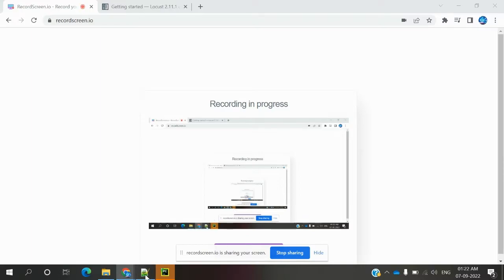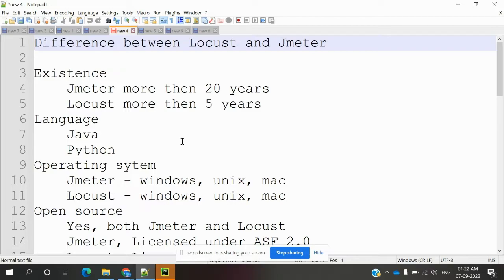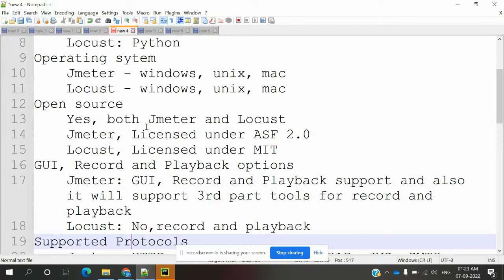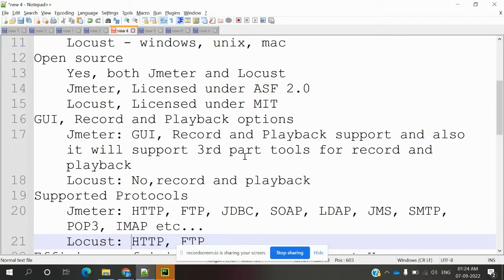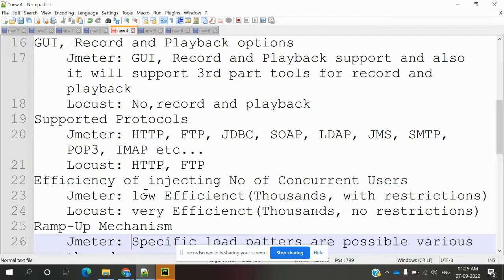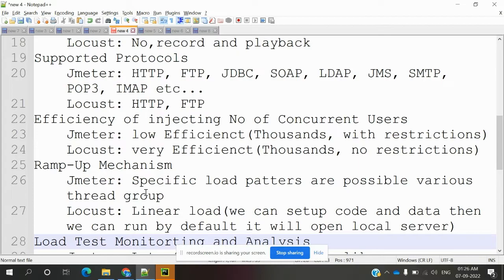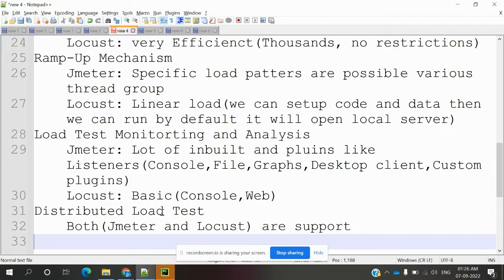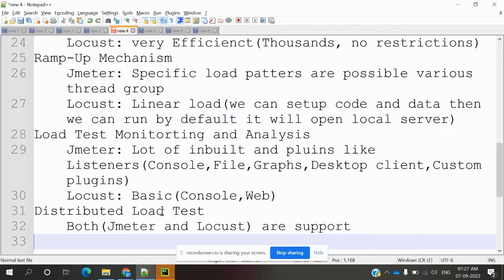Locust Beginner Class 2: Locust Vs JMeter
Difference between Locust and Jmeter

Existence
 Jmeter more then 20 years
 Locust more then 5 years
Language
 Jmeter: Java
 Locust: Python
Operating sytem
 Jmeter - windows, unix, mac
 Locust - windows, unix, mac
Open source
 Yes, both Jmeter and Locust
GUI, Record and Playback options
 Jmeter: GUI, Record and Playback support and also it will support 3rd part tools for record and playback
 Locust: No,record and playback
Supported Protocols
 Jmeter: HTTP, FTP, JDBC, SOAP, LDAP, JMS, SMTP, POP3, IMAP etc...
 Locust: HTTP, FTP
Efficiency of injecting No of Concurrent Users
 Jmeter: low Efficienct(Thousands, with restrictions)
 Locust: very Efficienct(Thousands, no restrictions)
Ramp-Up Mechanism
 Jmeter: Specific load patters are possible various thread group
 Locust: Linear load(we can setup code and data then we can run by default it will open local server)
Load Test Monitorting and Analysis
 Jmeter: Lot of inbuilt and pluins like Listeners(Console,File,Graphs,Desktop client,Custom plugins)
 Locust: Basic(Console,Web)
Distributed Load Test
 Both(Jmeter and Locust) are support